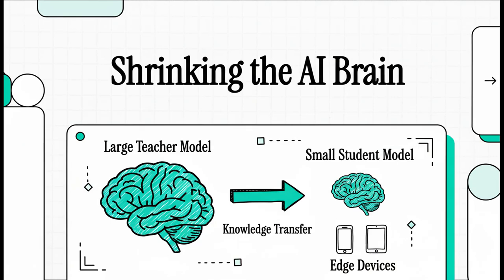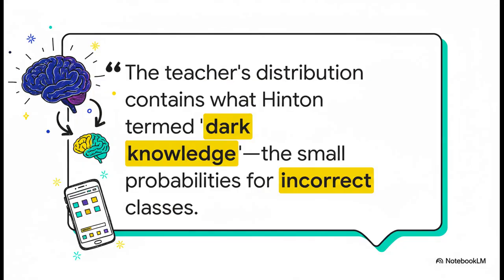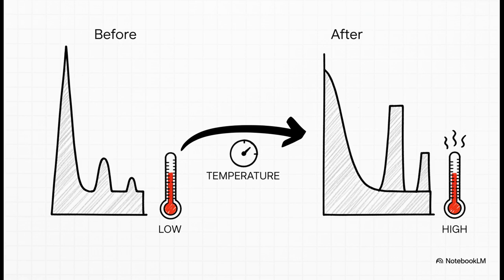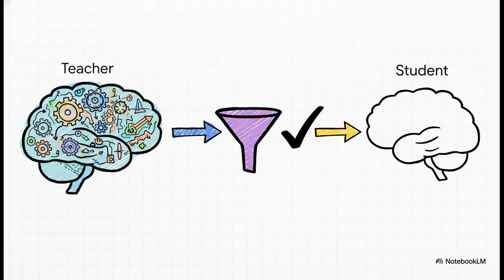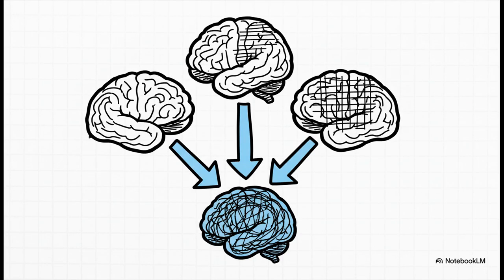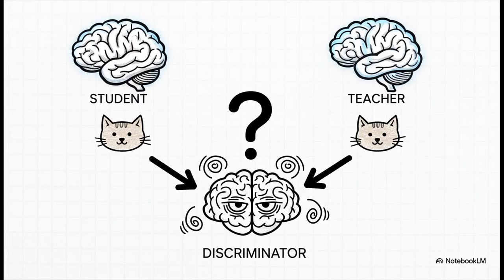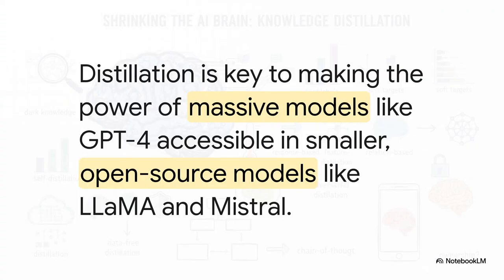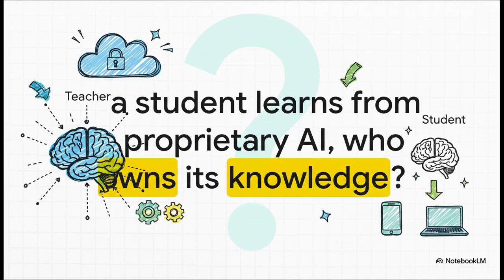Knowledge Distillation in AI Models: How Big Models Teach Small Ones to Think | Uplatz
How can a smaller AI model perform almost as well as a massive one — while using a fraction of the memory and compute power? 🤔💡
The answer lies in Knowledge Distillation, a fascinating technique where a large, pre-trained model (the teacher) transfers its intelligence to a smaller, faster model (the student).

In this Uplatz explainer, we unravel the science, process, and real-world impact of Knowledge Distillation in AI models — one of the most important breakthroughs for scaling and deploying AI efficiently.

You’ll discover:

What Knowledge Distillation is and why it matters in modern AI development

The core idea: how teacher models guide student models to mimic their predictions

The difference between hard targets (true labels) and soft targets (probability distributions)

How distillation preserves accuracy while reducing model size and latency

Types of Knowledge Distillation:

Response-based (teacher’s output layer)

Feature-based (intermediate representations)

Relation-based (layer-to-layer relationships)

The role of distillation in LLMs, Transformers, and Vision Models

Real-world examples — DistilBERT, TinyBERT, MobileNet, and MiniLM

How Knowledge Distillation enables edge AI, on-device inference, and low-latency applications

Emerging trends — combining distillation with quantization, pruning, and federated learning

Knowledge Distillation bridges the gap between intelligence and efficiency — allowing AI systems to stay powerful yet practical, compact yet capable.